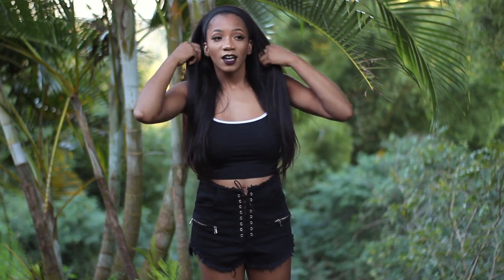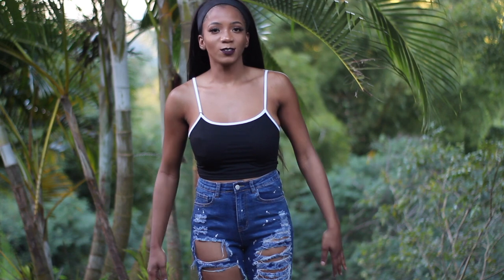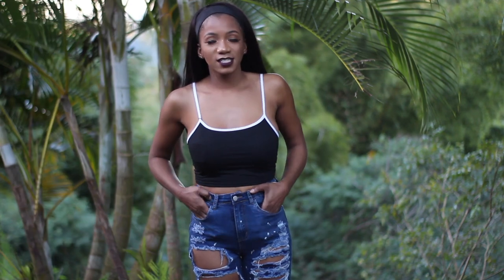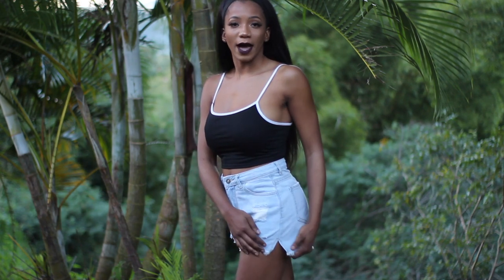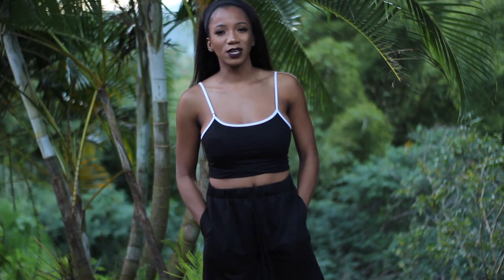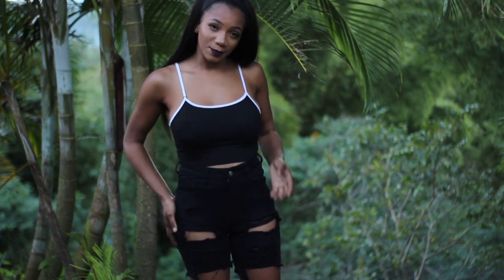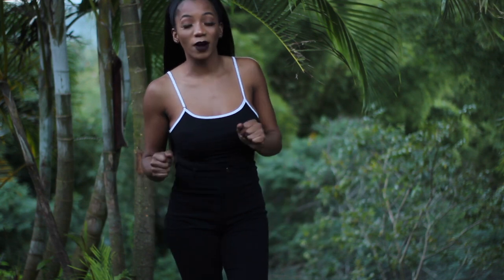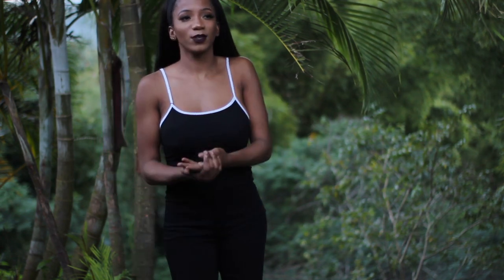A SHEIN SHORTS TRY ON HAUL!🔥👀 | Annesha Adams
Shein try on haul for xs small girls! I share only shorts in this honest review haul.

SHOP MENTIONED PRODUCTS:

I weigh 120lb, 5'7", and xs or small in clothing items